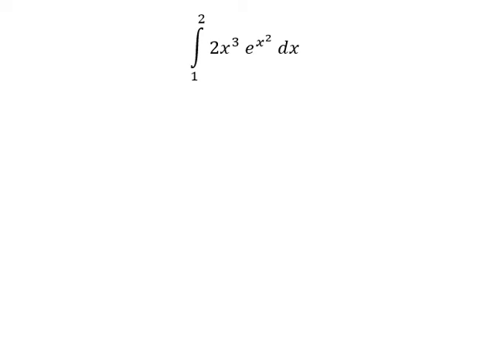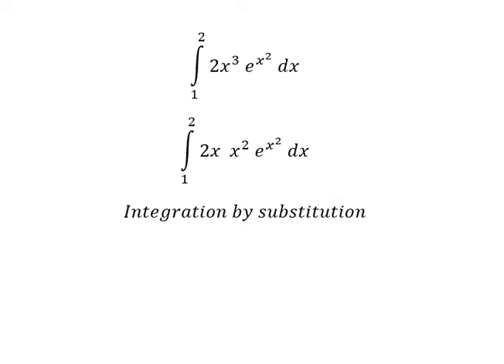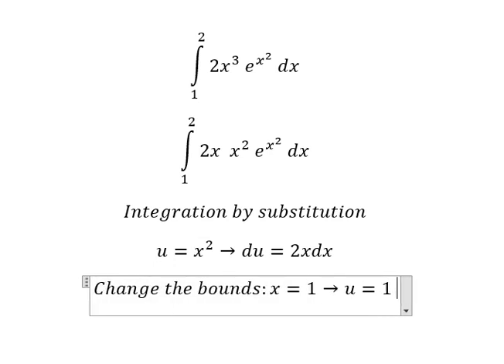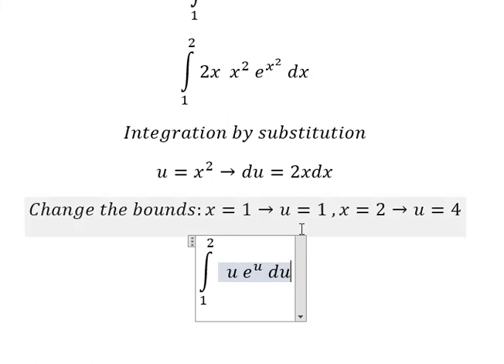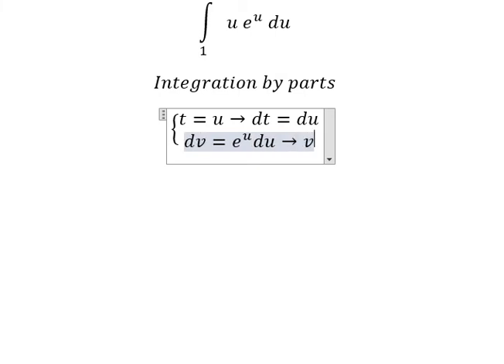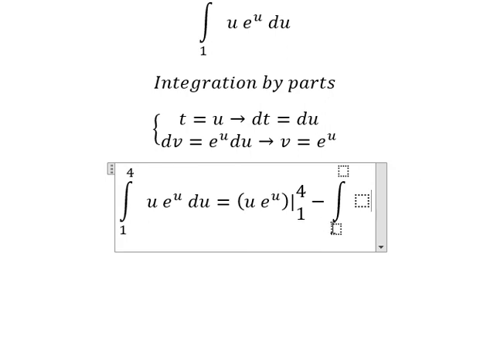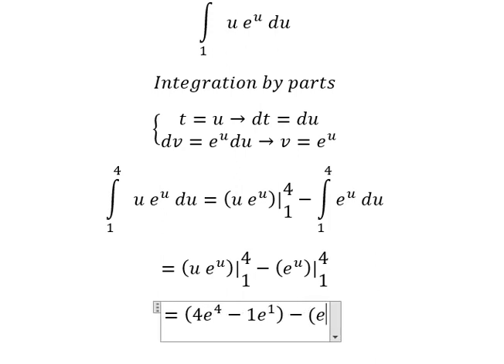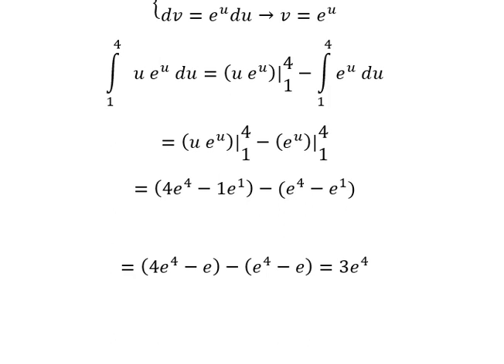Calculus Help: Integral ∫ From 1 to 2 2x^3 e^(x^2 ) dx - Integration by substitution and parts